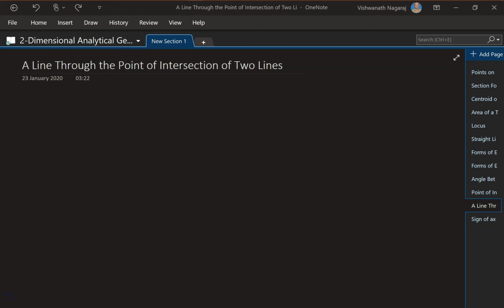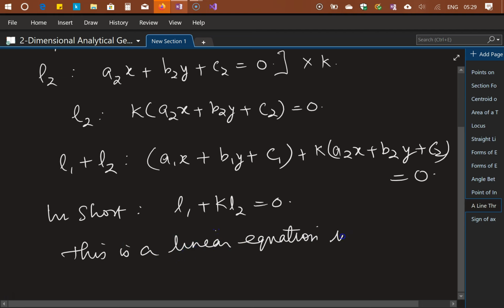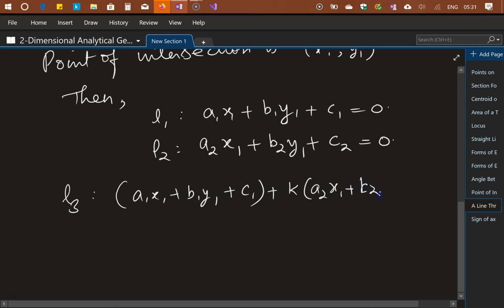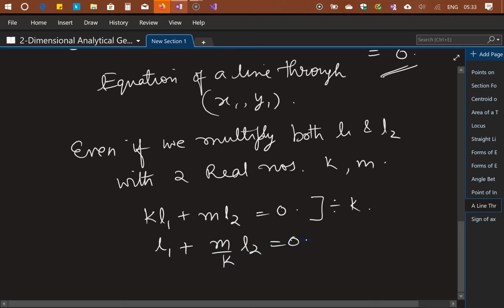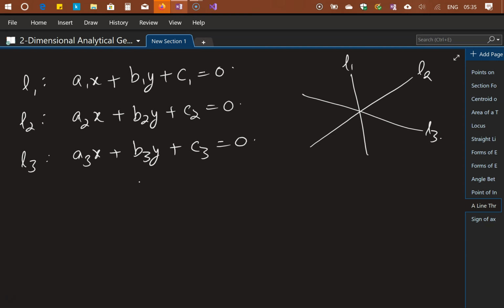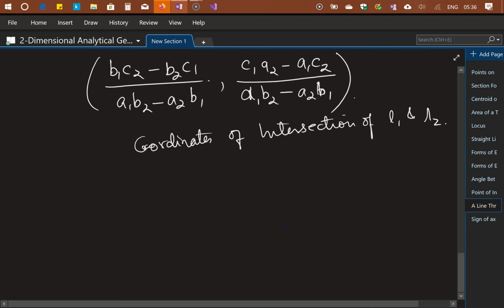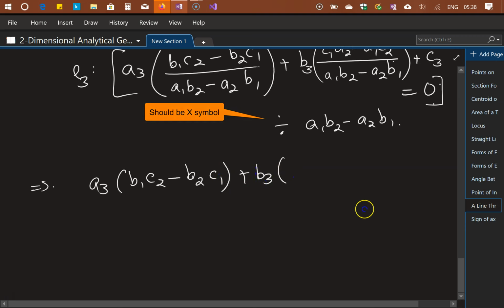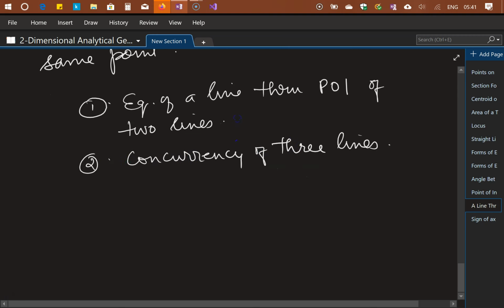011 Equation of a Line Through the Point of Intersection of Two Lines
To derive the equation of a line passing through the point of intersection of two other lines.
Secondly, to figure out the condition that needs to be satisfied for three lines to be concurrent (pass through / intersect at the same point).